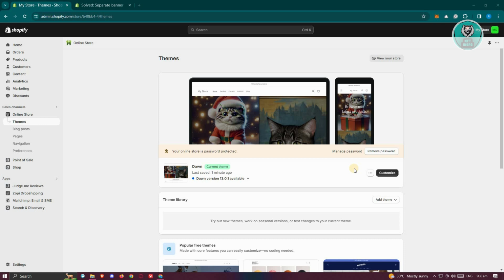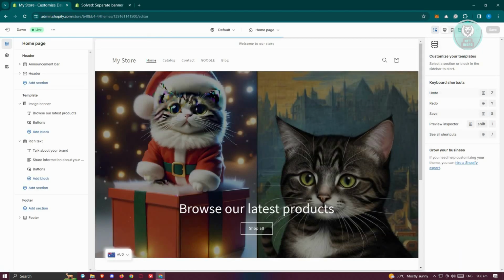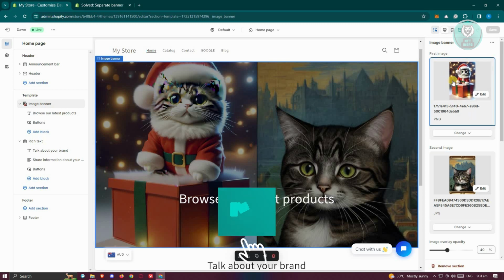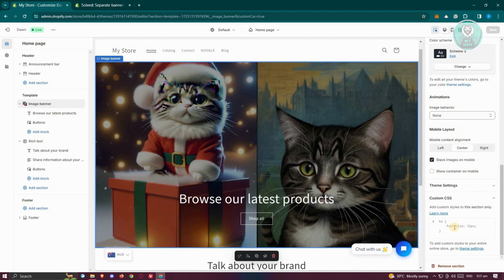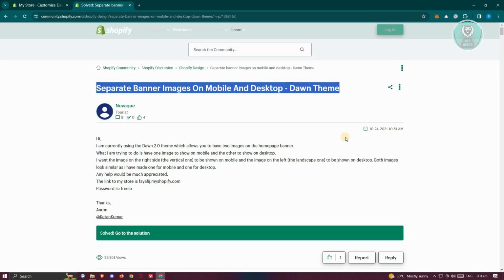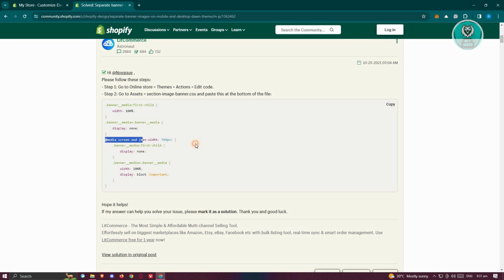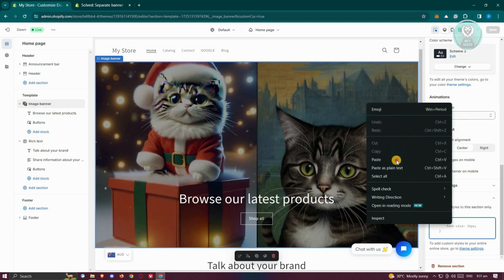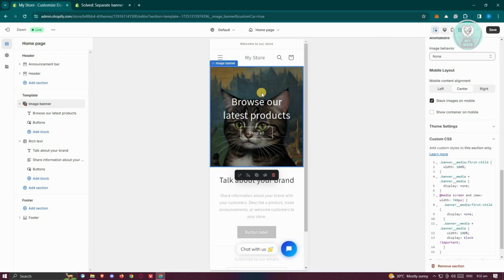How To Show Different Banner Image On Mobile And Desktop In Shopify 2025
Learn how to display different banner images on mobile and desktop in Shopify with this tutorial video!